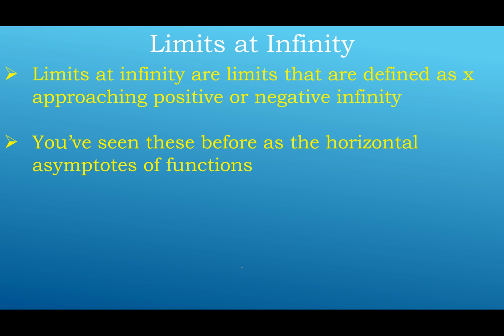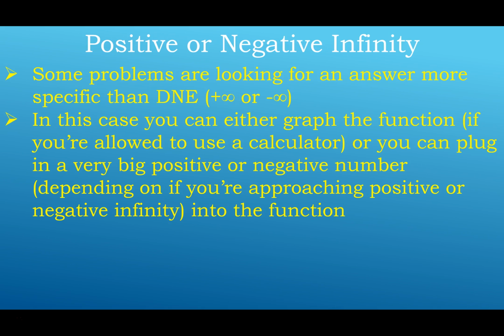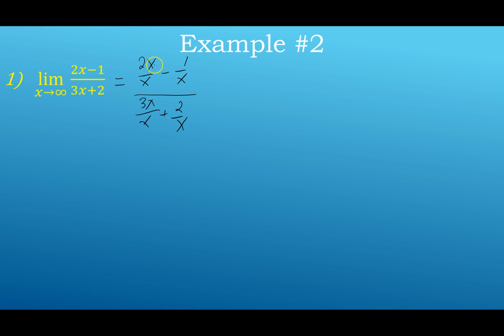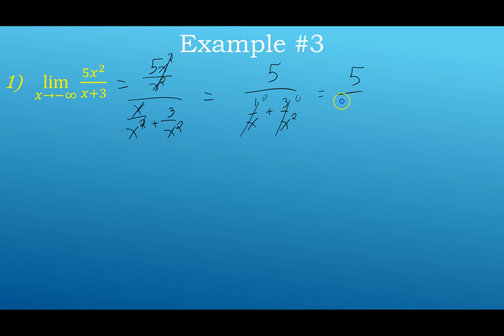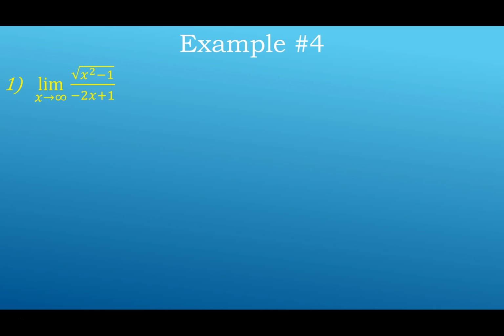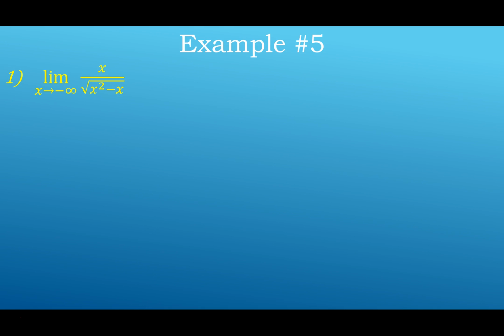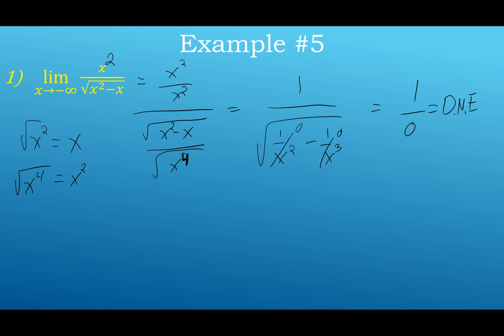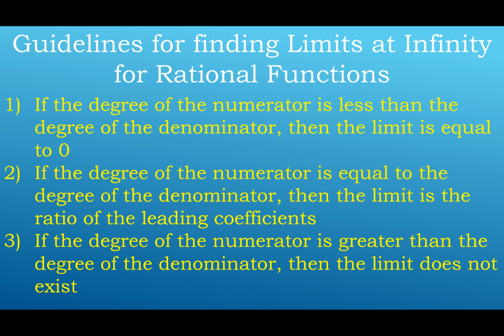Limits at Infinity